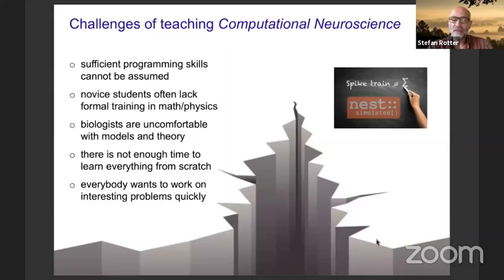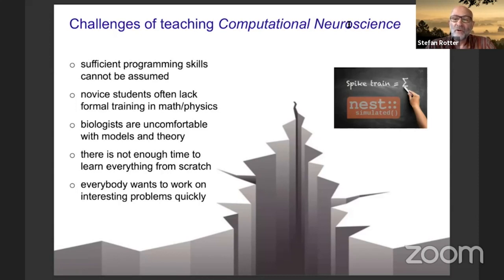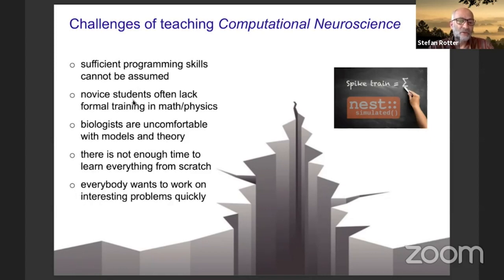EBRAINS-IBRO master class Part 2.1 Introduction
Speakers: Stefan Rotter & Sebastian Spreizer